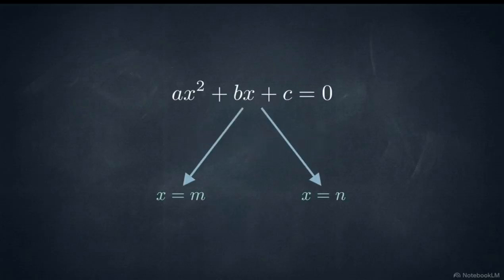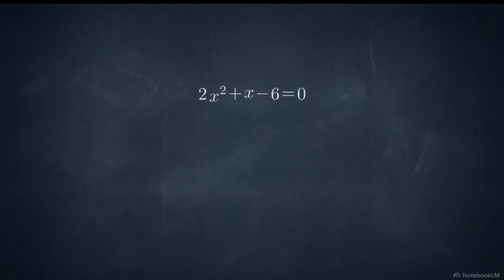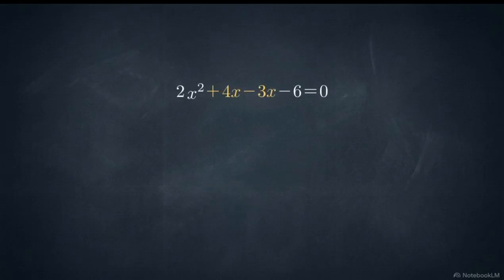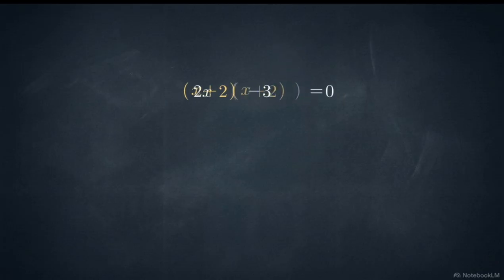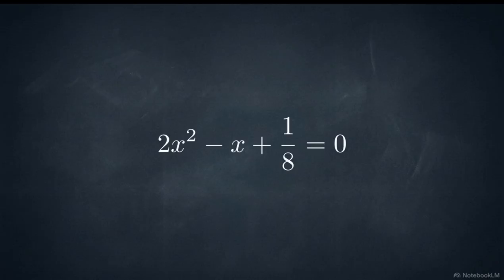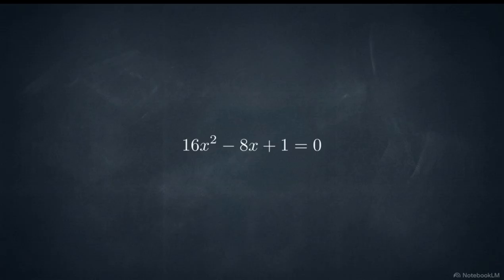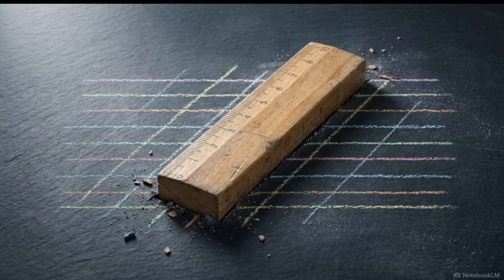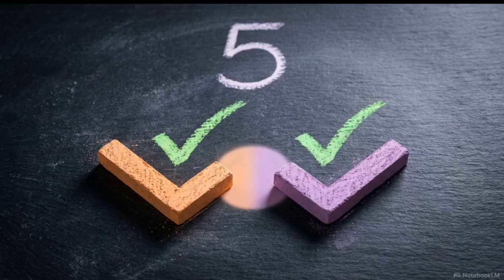Quadratic Equations solve by factorization method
This video is an easy explanation of quadratic equation by using factorization method